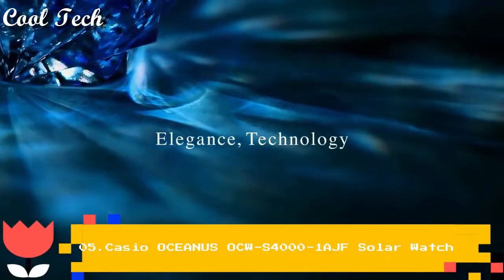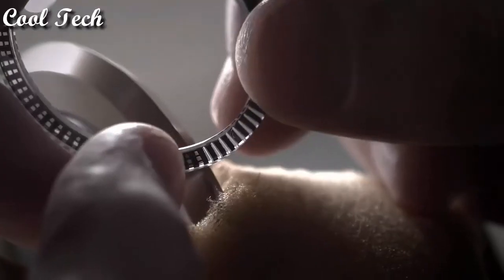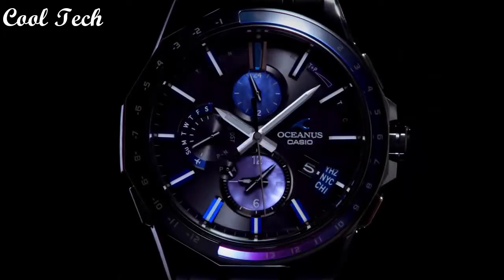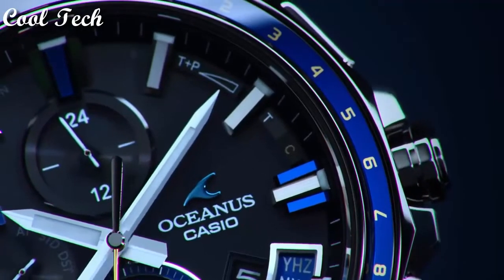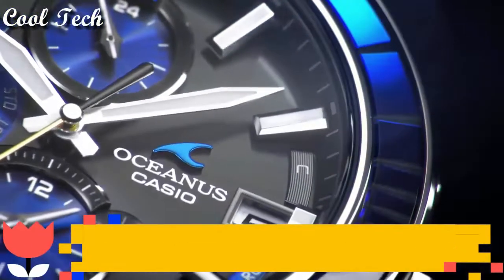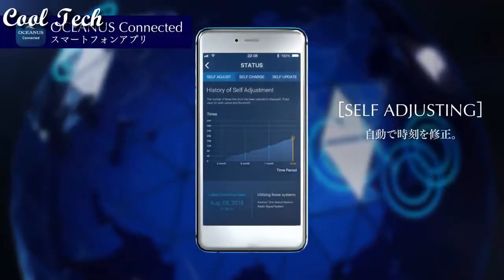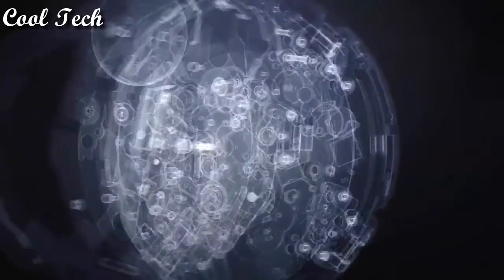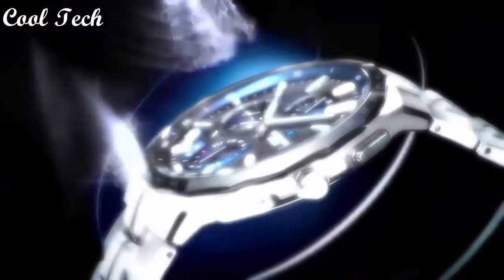Top 5 Best New Casio Oceanus Watches 2022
05.CASIO OCEANUS OCW-G1200 Watch

UK:
04.CASIO OCEANUS OCW-G1000 Watch

UK:
03.CASIO OCEANUS OCW-G2000 Watch

UK:
02.Casio OCEANUS OCW-S4000-1AJF

UK:
01.CASIO OCEANUS OCW-S5000-1AJF Radio Solar Watch

UK:
Canada: